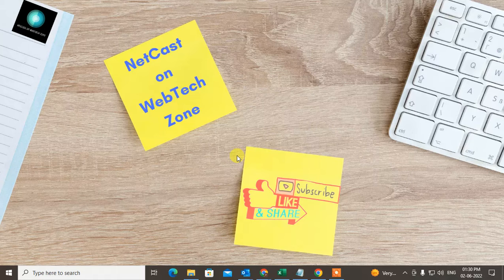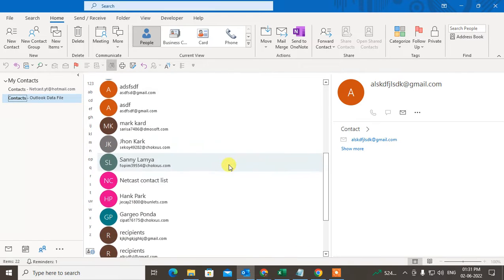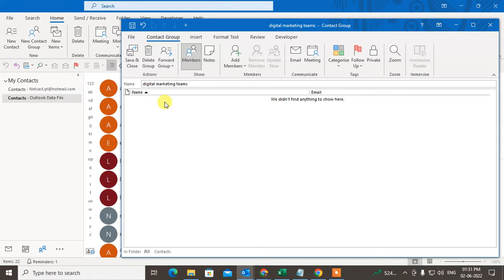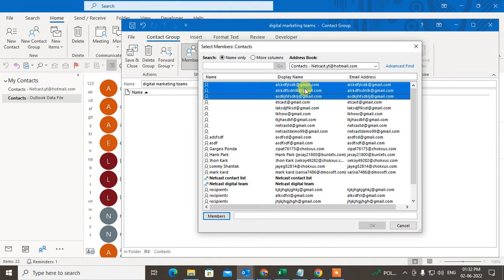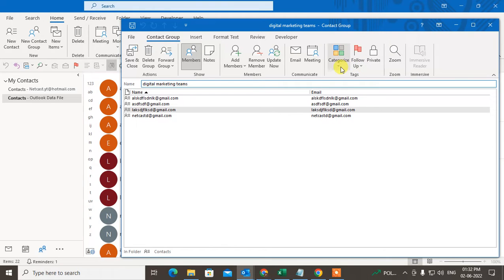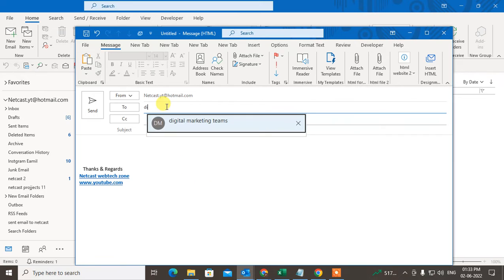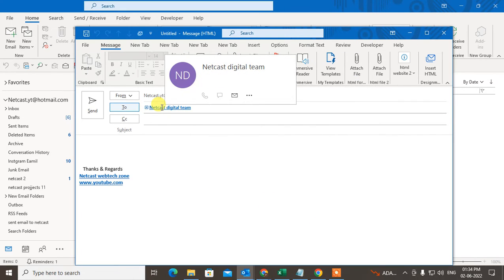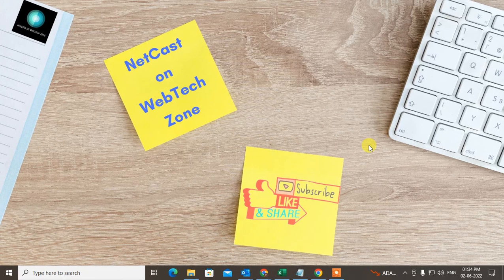How to Create an Address Group in Outlook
This video shows you how to create an address group in outlook. There are a few ways to do this in different versions of Outlook, and I'll show you, how to create new address group in outlook.